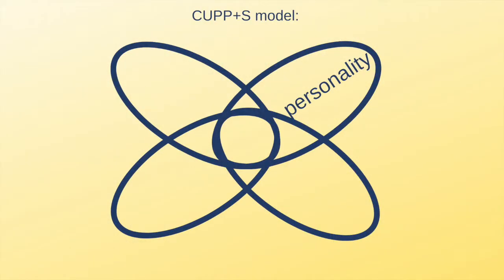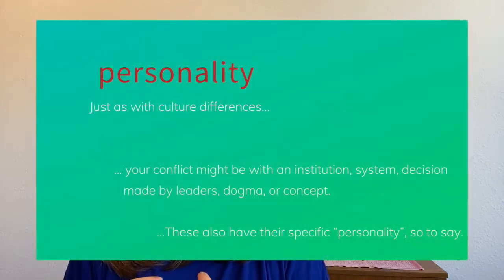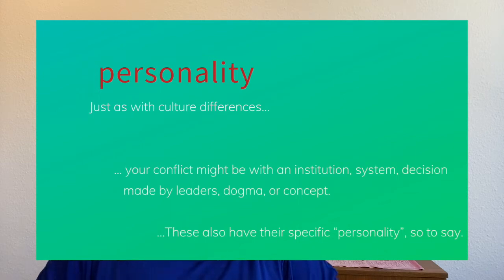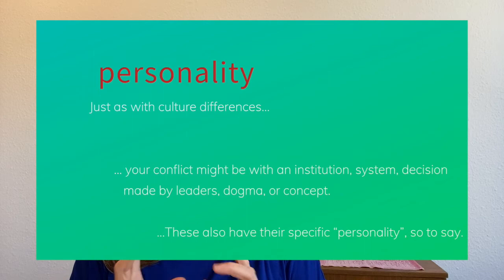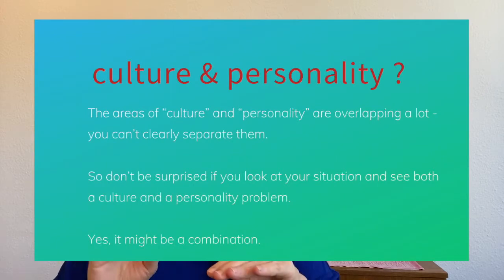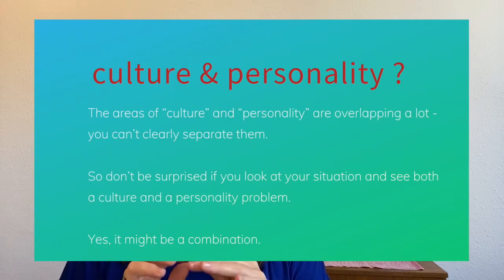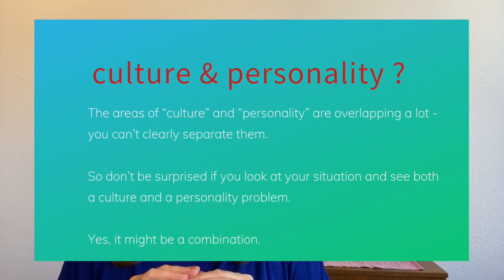How to Address a Conflict at Work, part 1 - Free mini training by Azurate Online Consulting Intl.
Welcome to this free mini training!  (Downloadable worksheet see below)
May you benefit from it. Enjoy getting to know me a little better through these videos. In this video (part 1 of 2) I will introduce you to the two aspects "culture" and "personality" (as part of my CUPP+S model) and what they could have to do with your conflict or situation at work.

Let's dare. Let's azurate.
Let's navigate out of that stuck situation at work... so you can thrive.
Christiane Beinroth